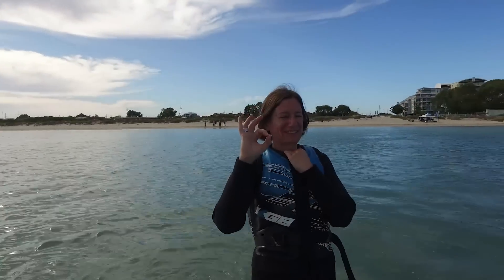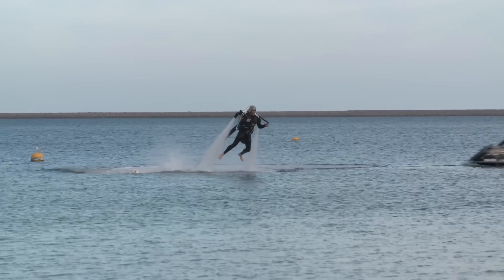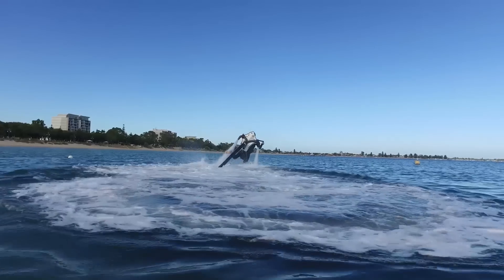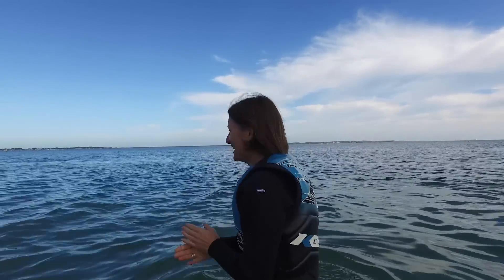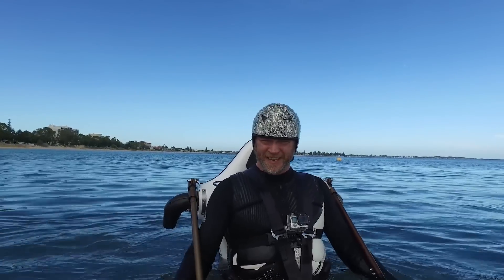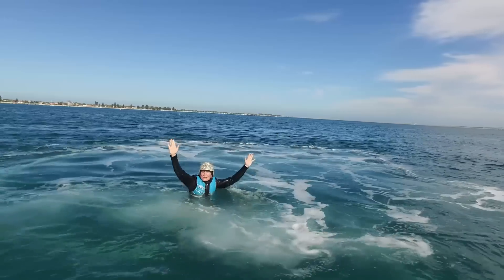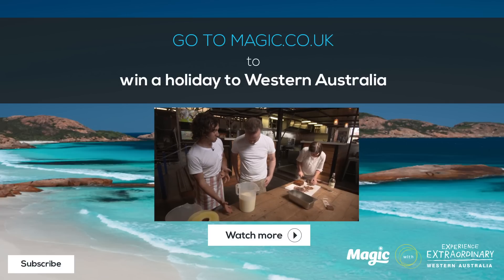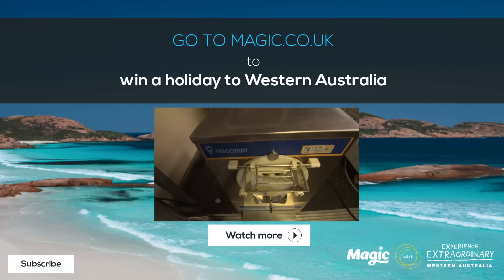Magic in the Morning go Jet Packing!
Watch Magic in the Morning's Nick and Jules head to Jetpack Perth in Rockingham to try Western Australia's first coastal Jetpack experience.

For your chance to win a holiday to Western Australia head

Make Your Day Magic with the UK's favourite radio station for More Music. We keep the UK in a good mood whenever and wherever they listen by playing the best tracks from Elton John, Stevie Wonder, Ed Sheeran, Aretha Franklin, Whitney Houston, Take That, Motown and more.

Tune in on 105.4FM in London and across the UK on DAB Digital Radio, Freeview, Sky, Virgin Media, online at Magic.co.uk, and with our App for iPhone, iPad and Android.

Follow us @magicfm , or at magic.co.uk